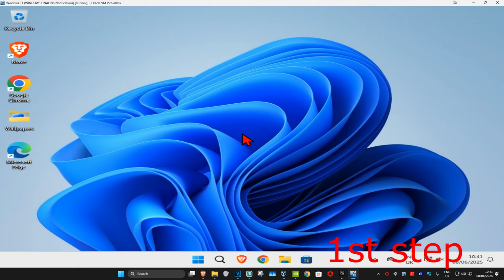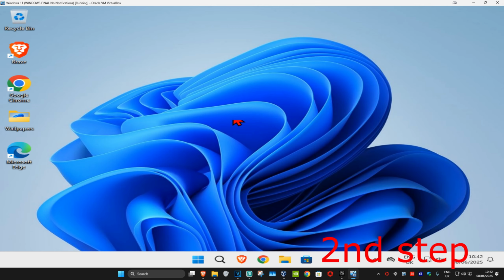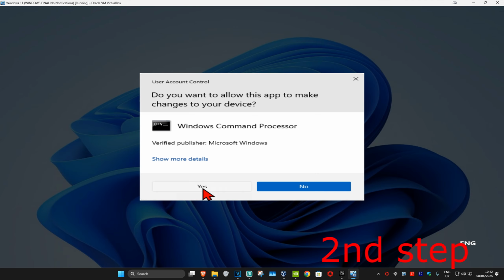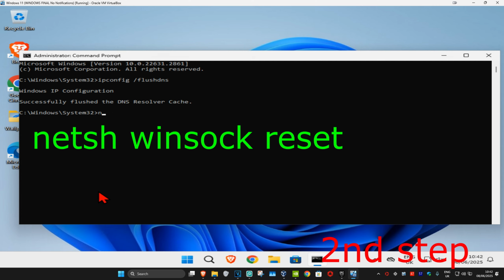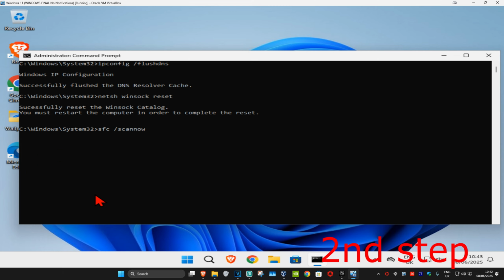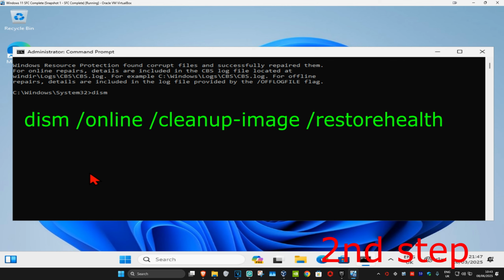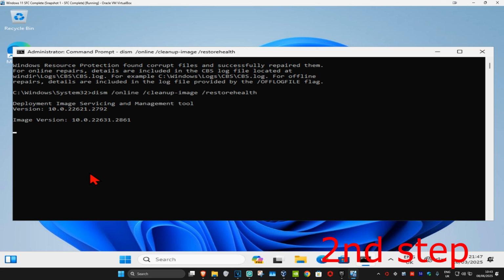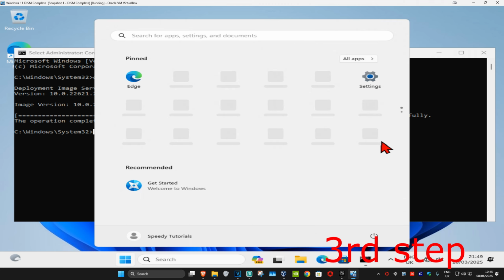How To Fix The Dependency Service Or Group Failed To Start Error 1068 in Windows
In this tutorial, I’ll show you how to fix the "The Dependency Service Or Group Failed To Start" error (Error 1068) in Windows. If you're encountering this issue, follow these steps to resolve it and get your services running again.

Issues addressed in this tutorial:

Fixing "The Dependency Service Or Group Failed To Start" error
Resolving Error 1068 in Windows
Troubleshooting service startup issues
How to check and repair dependencies for Windows services